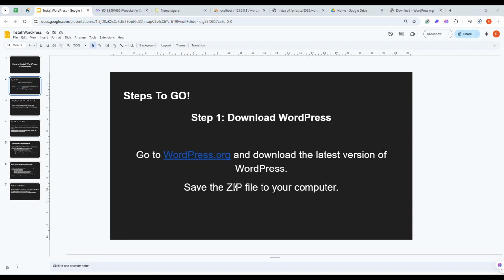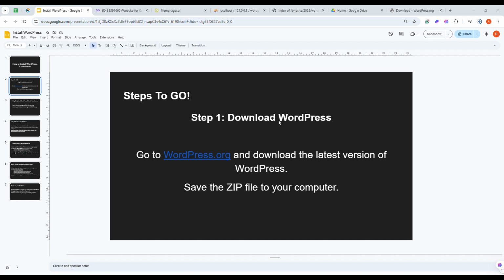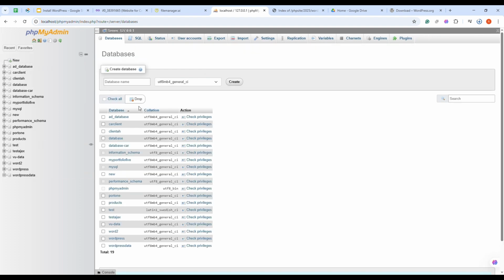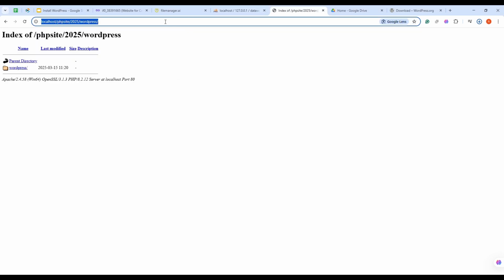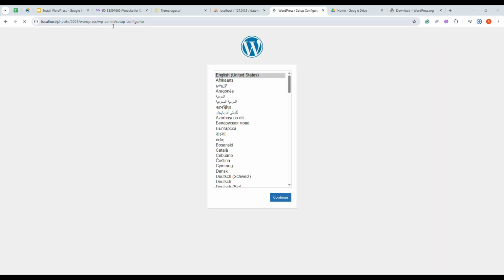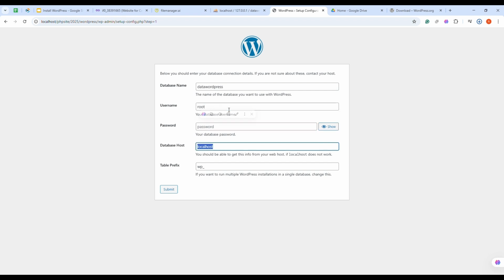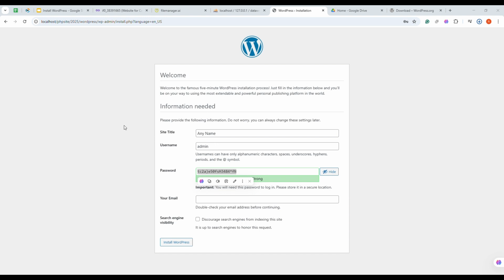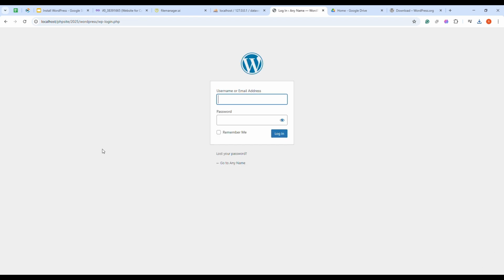How to Install WordPress For Free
In this video you will learn how to install wordpress in just 5 minutes. This video is about wordpress, WordPress is an app that helps you create websites.